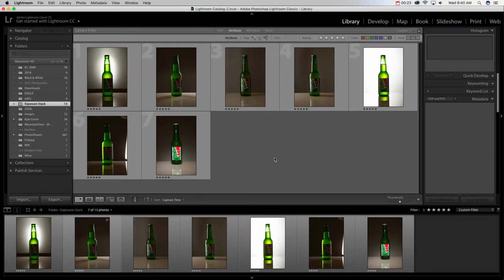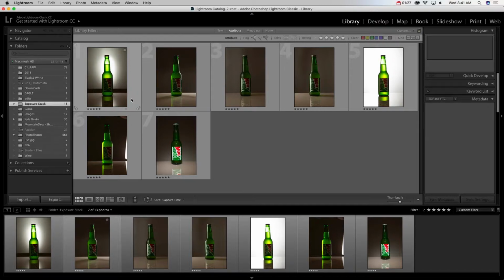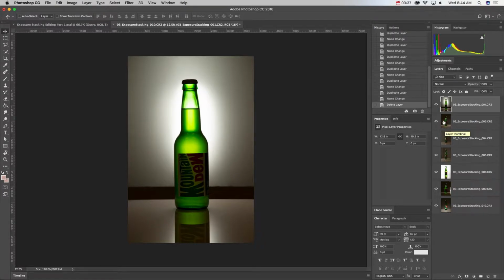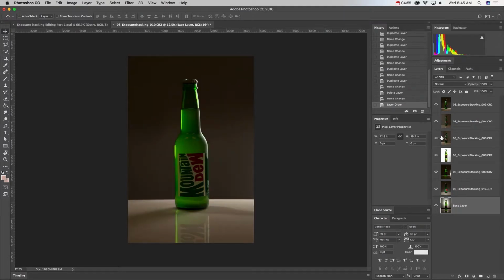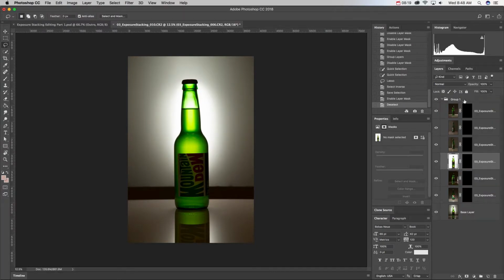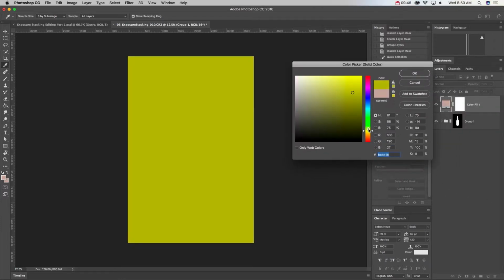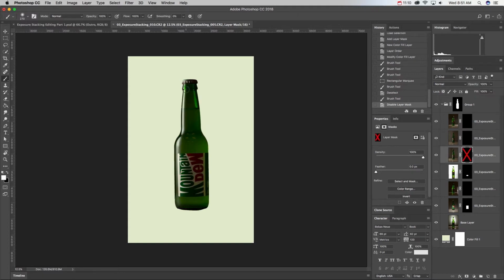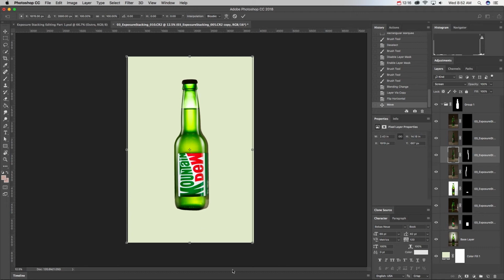Exposure Stacking - Building a Composite